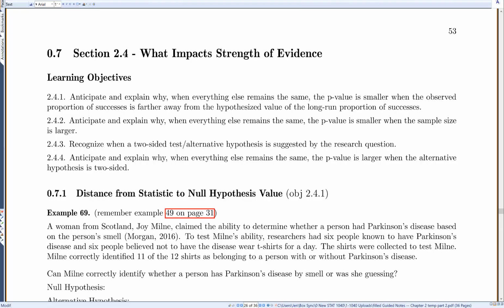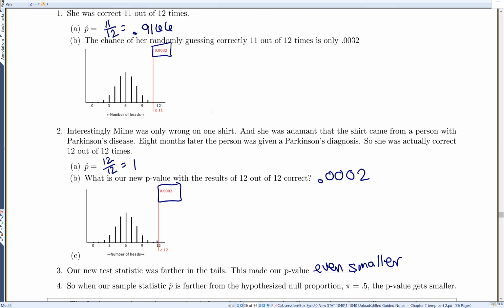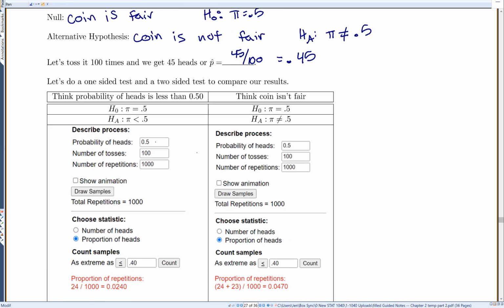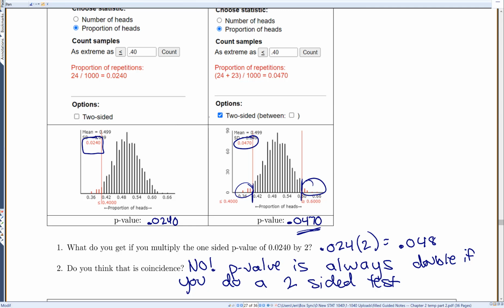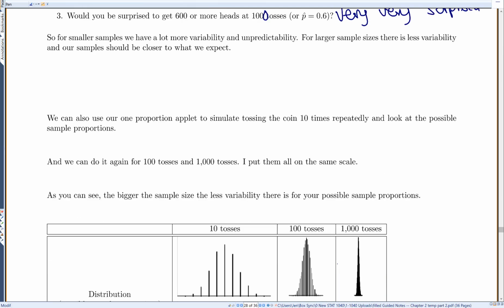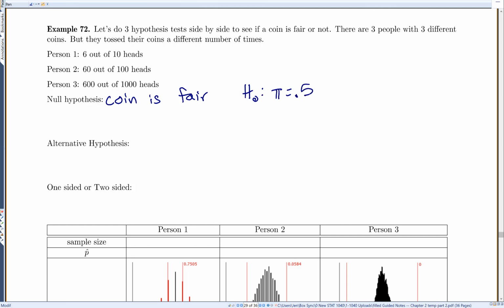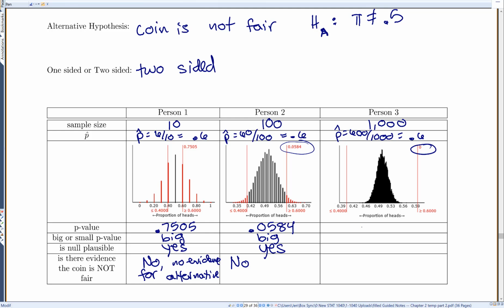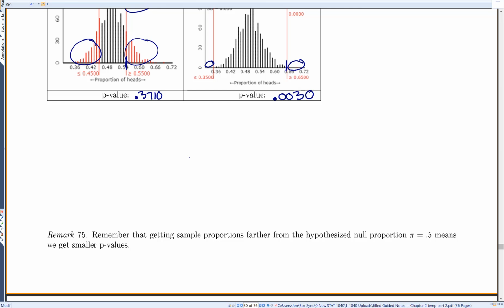STAT 1040 -- Section 2.4 What impacts strength of evidence